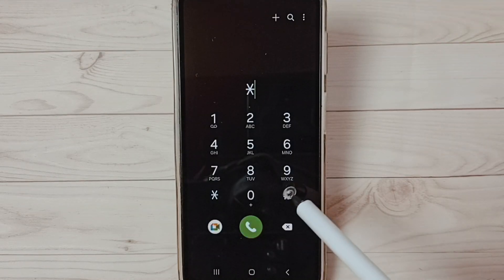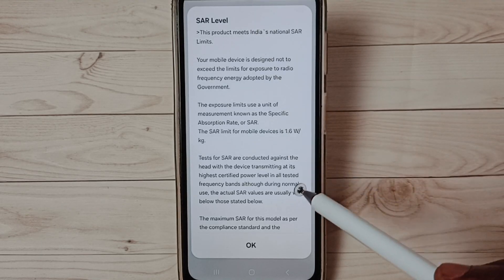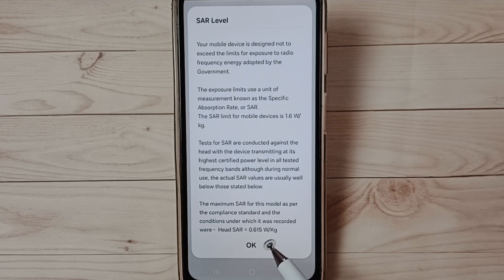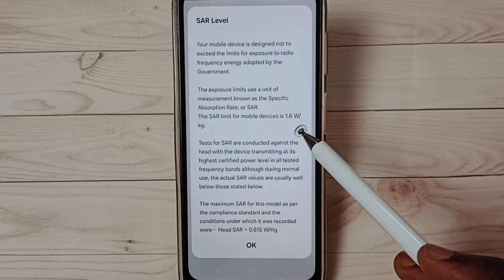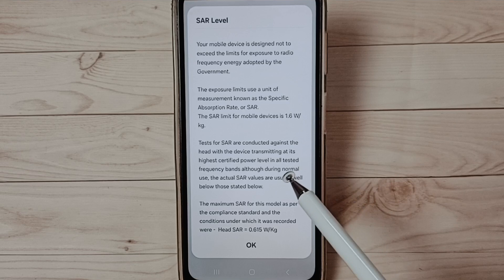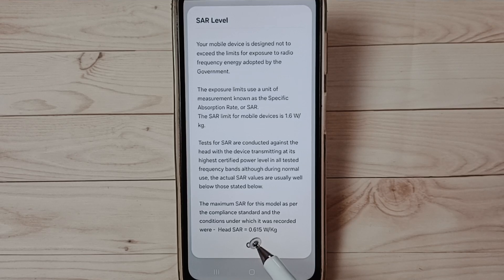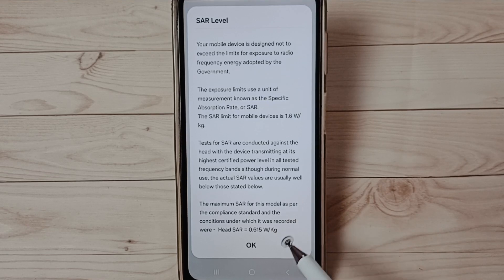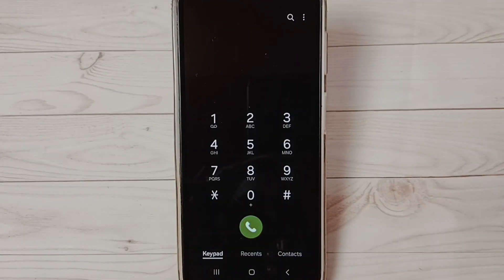How to Check SAR Value / Radiation Level of Samsung Galaxy Phone Using Secret Code